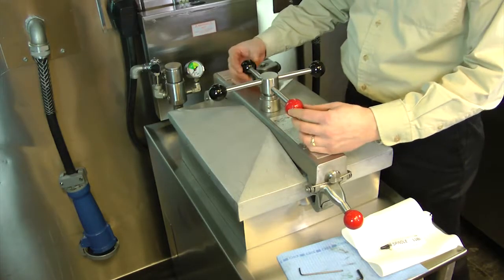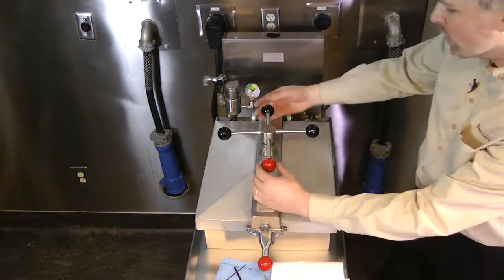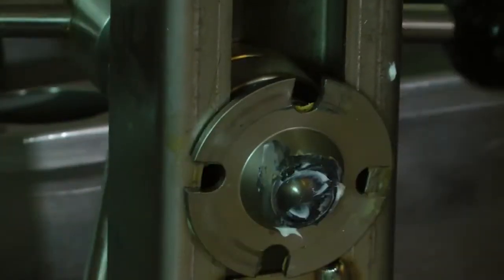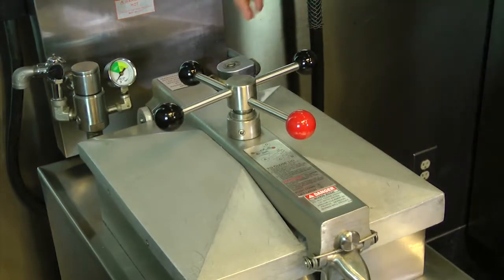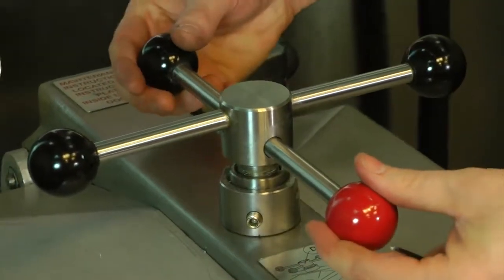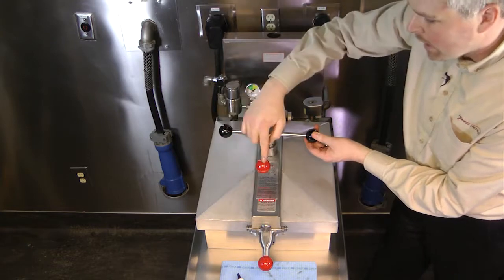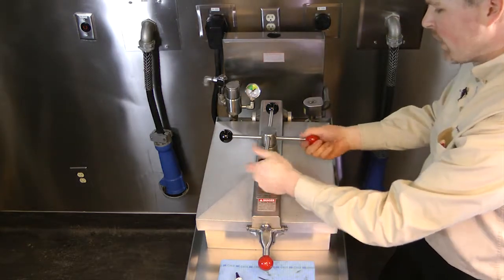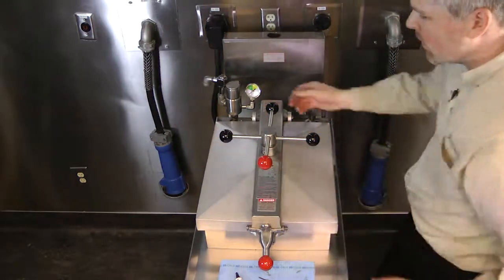Limit Stop Adjustment